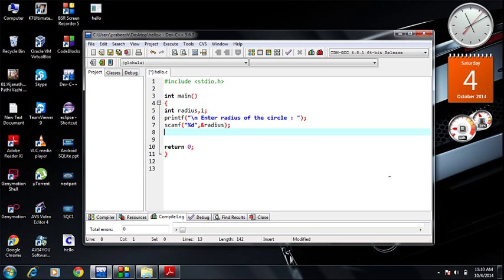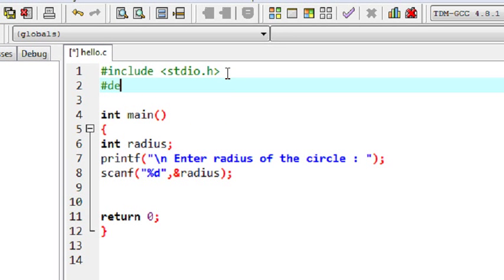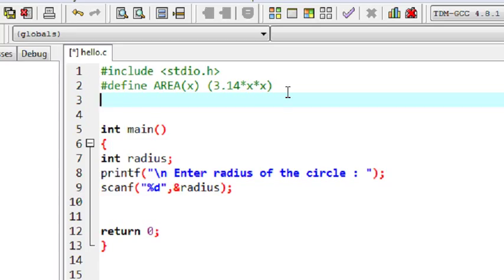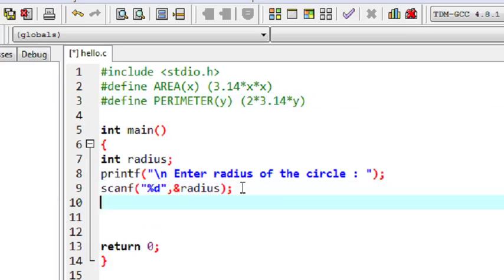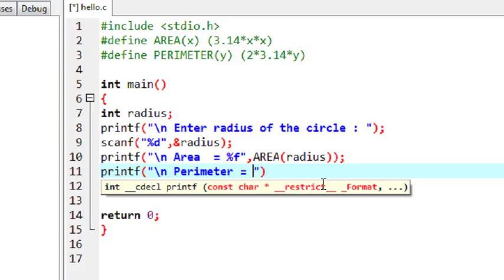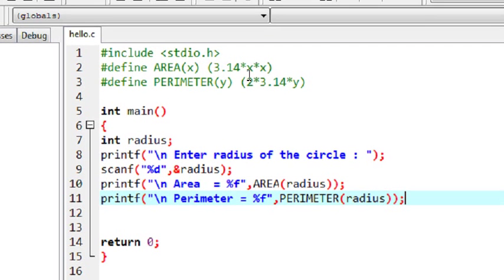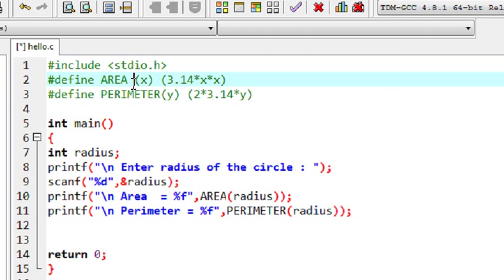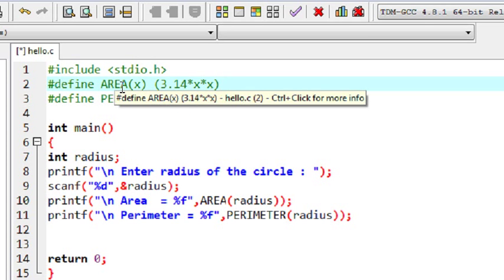C Programming - 39 - Macros with Arguments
How to work with macros with arguments in a c program.